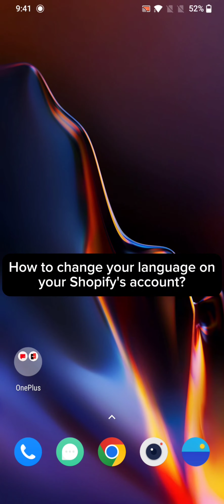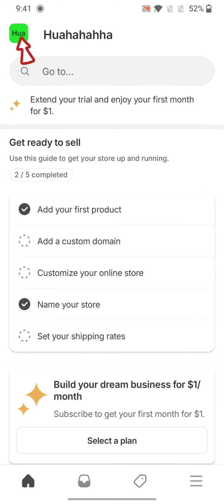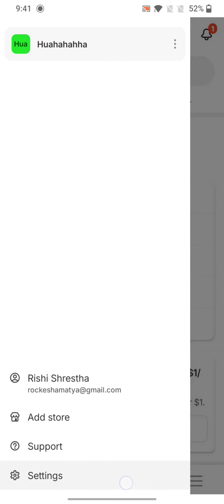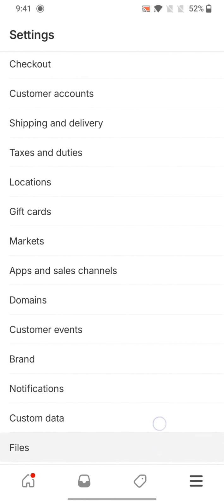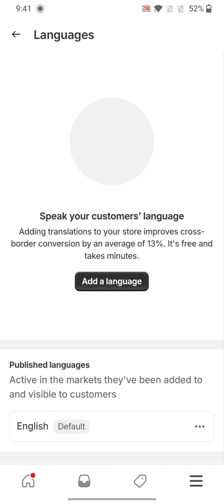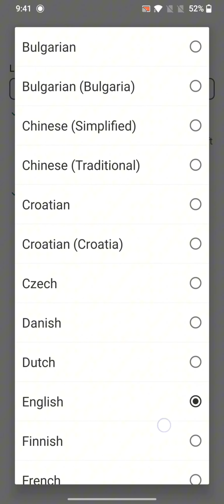How to Change Your Language on Shopify Account? 2024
Are you ready to navigate Shopify in your preferred language? Welcome to our comprehensive guide on how to change the language settings on your Shopify account effortlessly! Whether you're expanding your business globally or simply prefer a different language interface, we've got you covered.